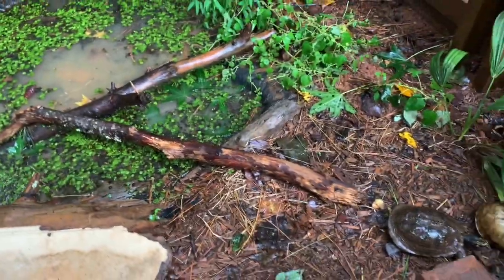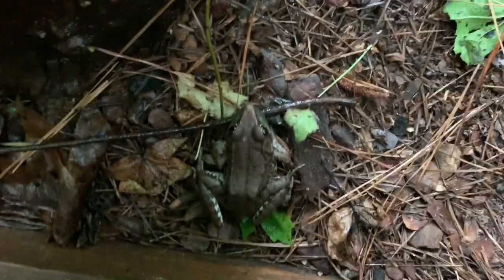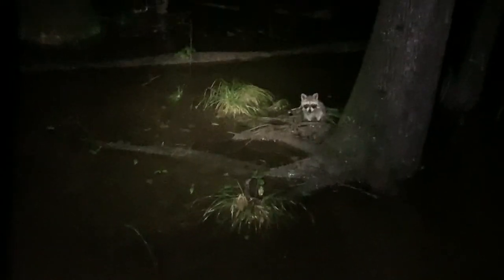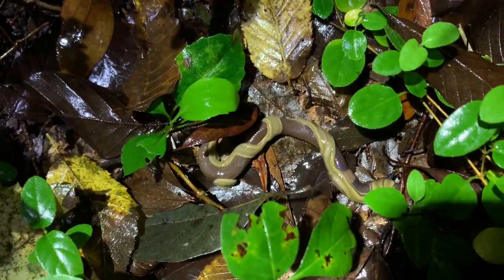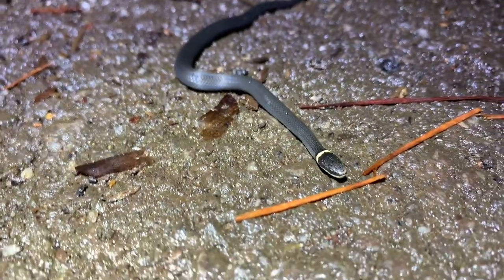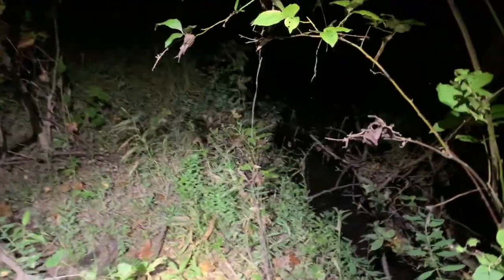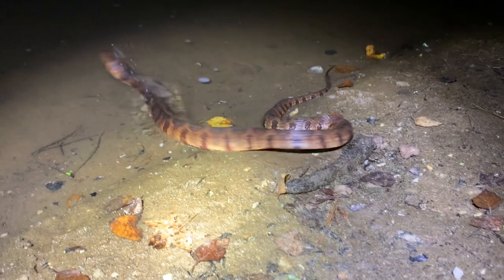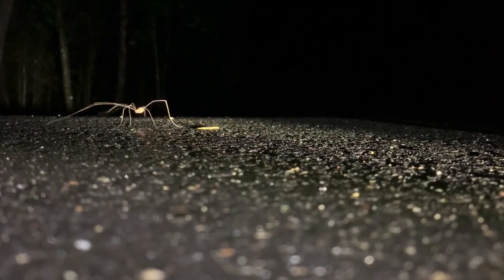September Rain and Night Herping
Exploring some trails and waterways at night after some heavy September weather